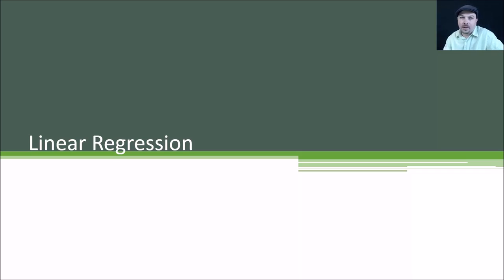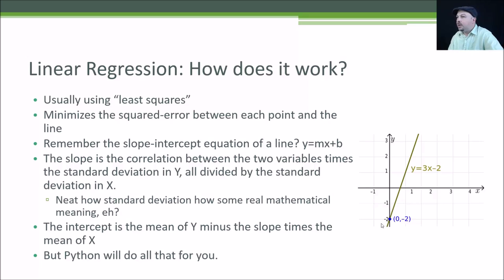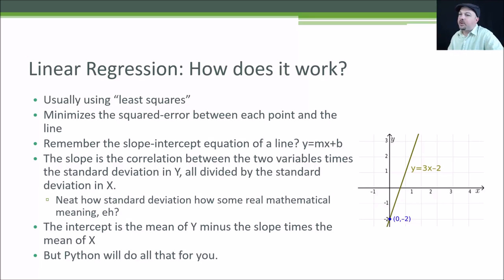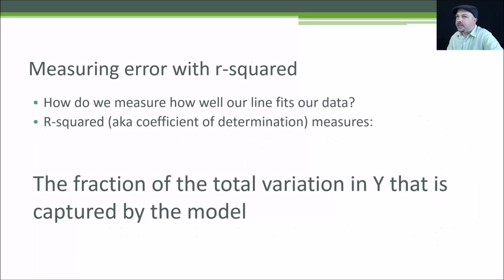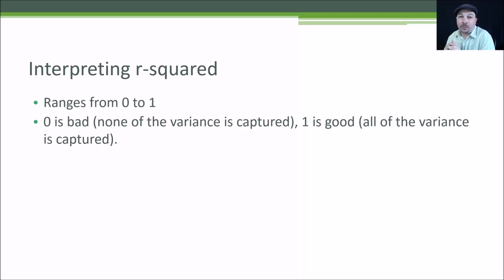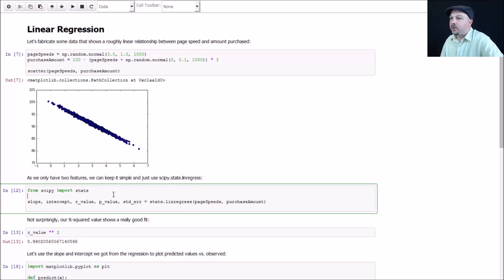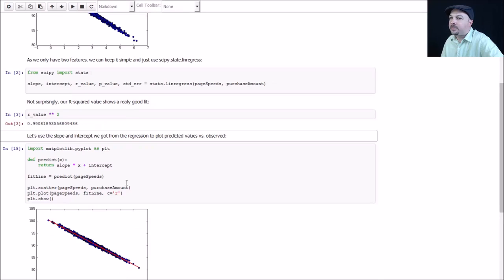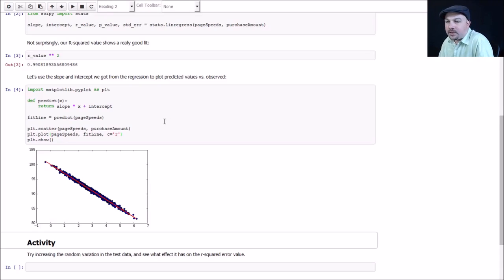001 Activity Linear Regression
03 Predictive Models